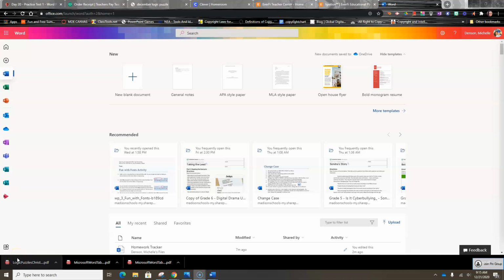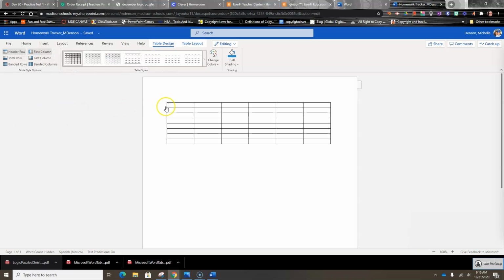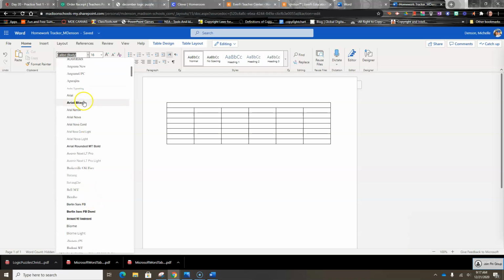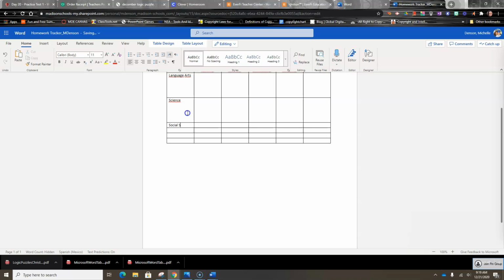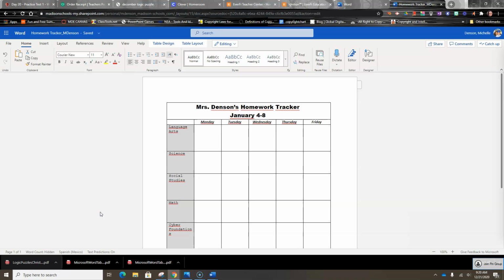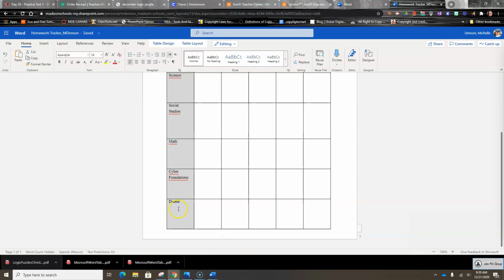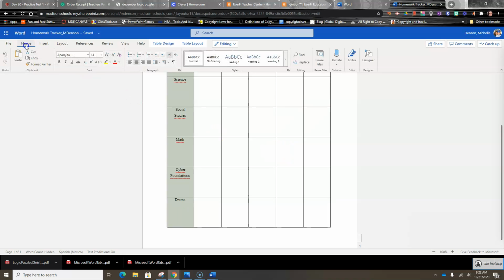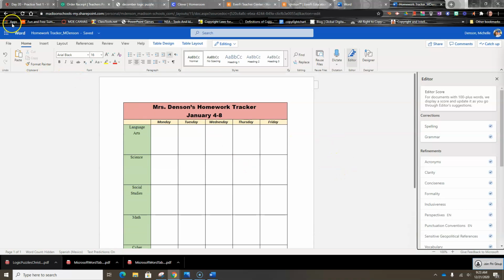Homework Tracker Assignment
This is to help my students using Microsoft Word online to complete an assignment where they are making a homework tracker using tables and merging cells.